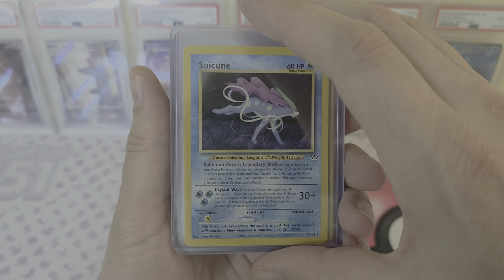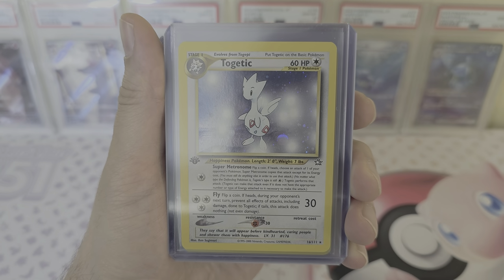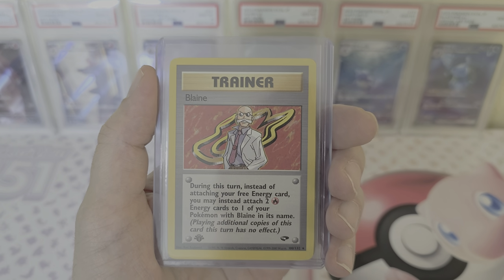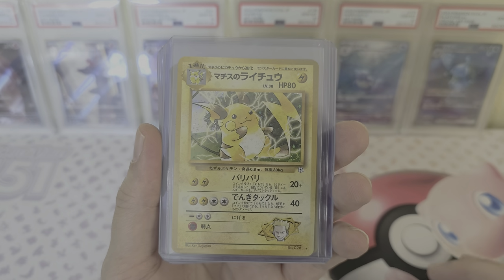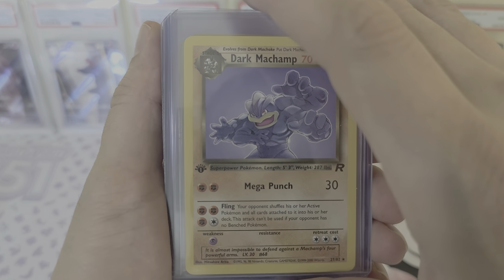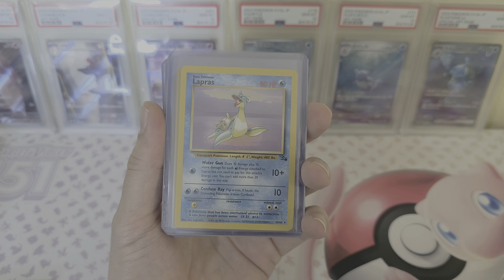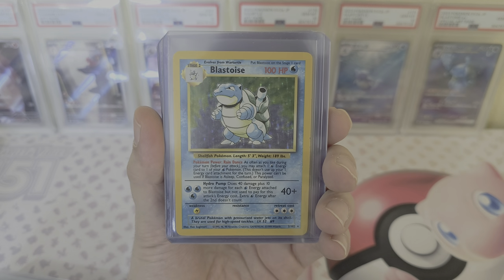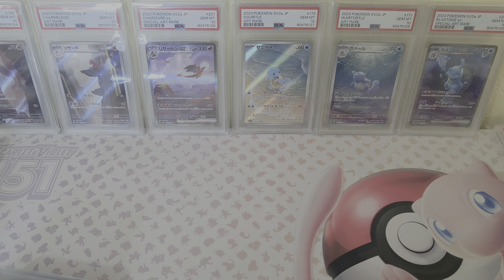My Vintage Pokémon Collection (Is This Good ???)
Pulled My Collection Out From The Shadows !!!

^Sub Link